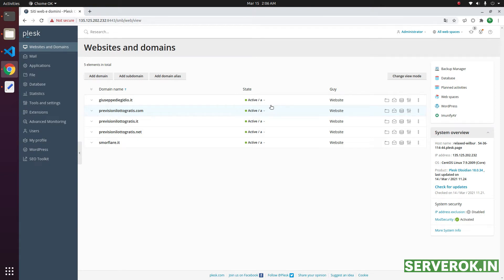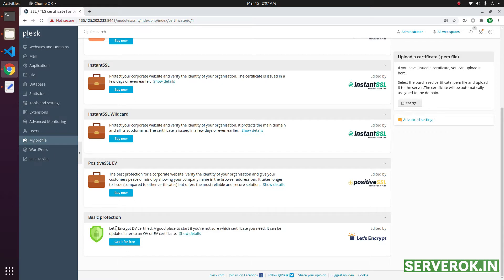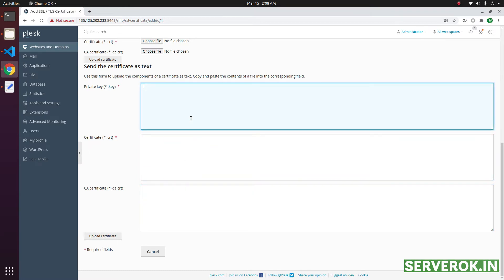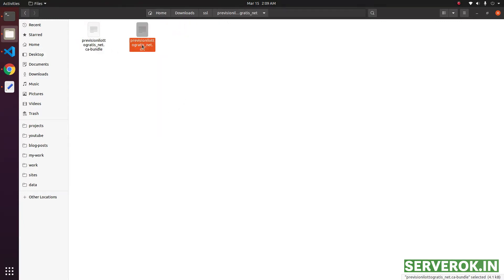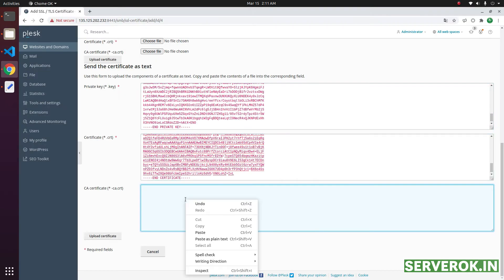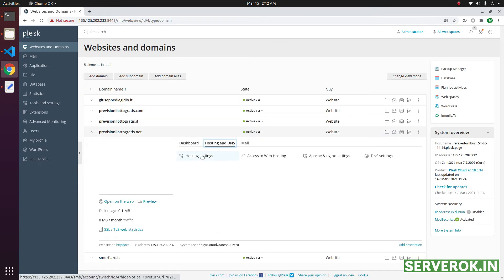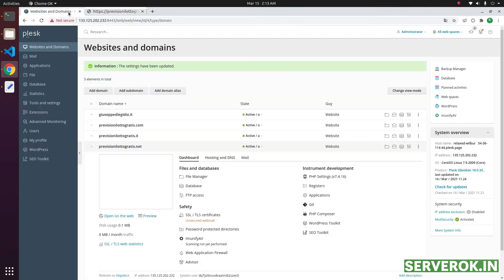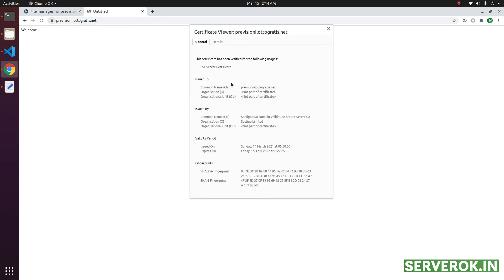How to Install Paid SSL Certificate in Plesk Server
Install Paid SSL Certificate  in  Plesk Server